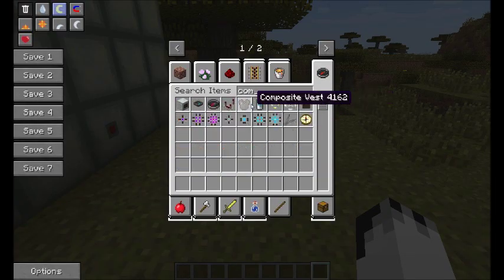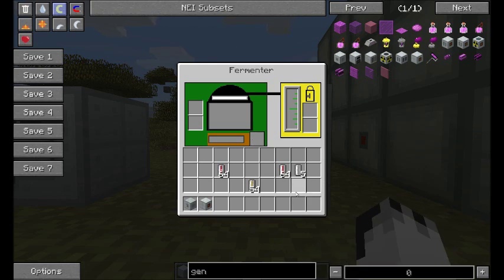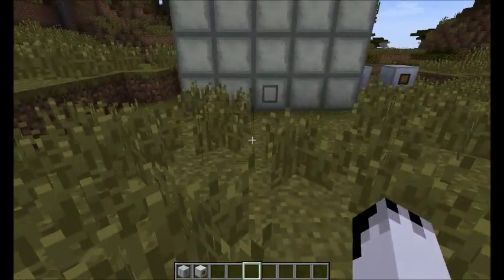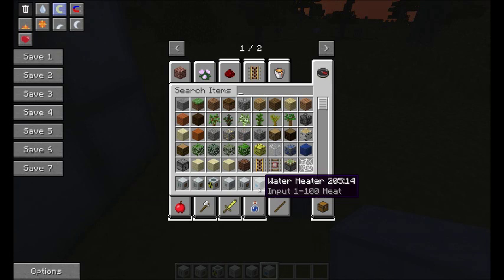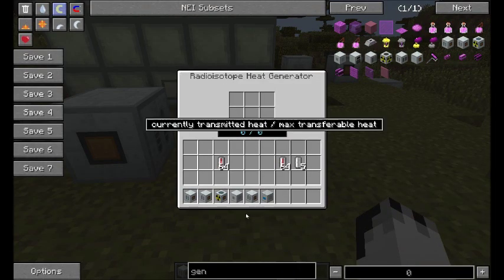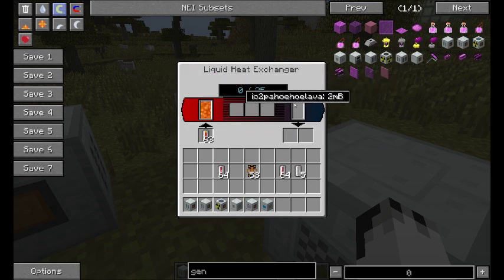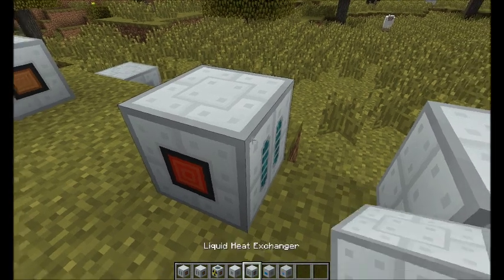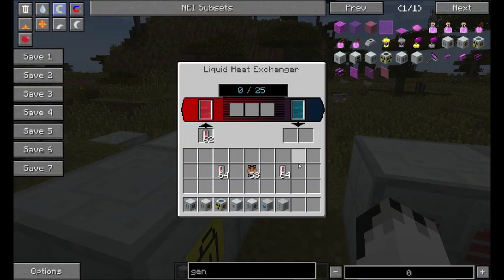Industrialcraft 2 Experimental : The Heat Mechanic.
Looking at the heat mechanic for IC2.